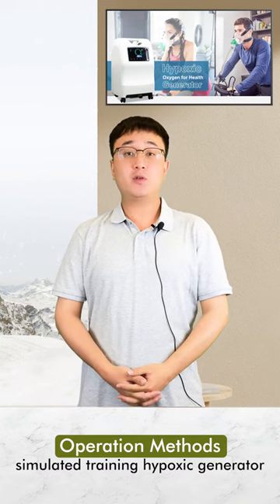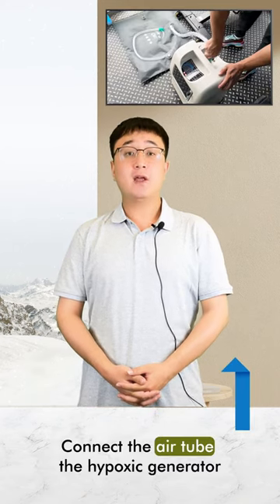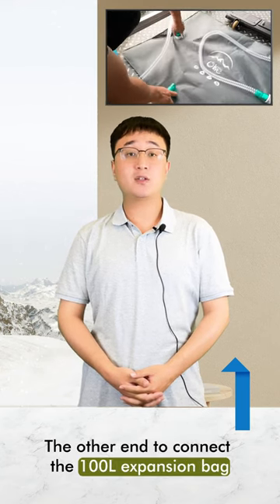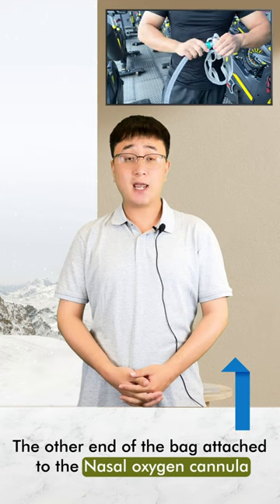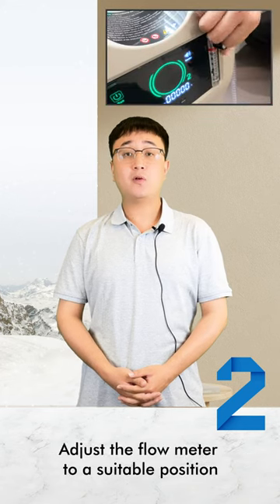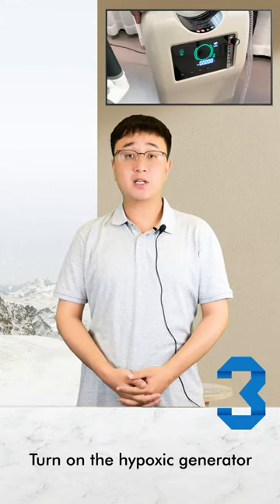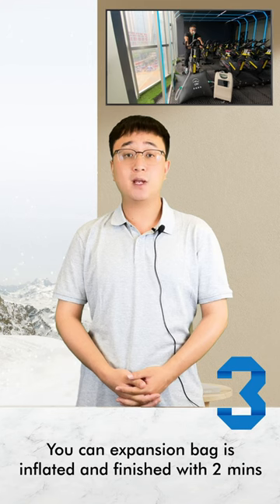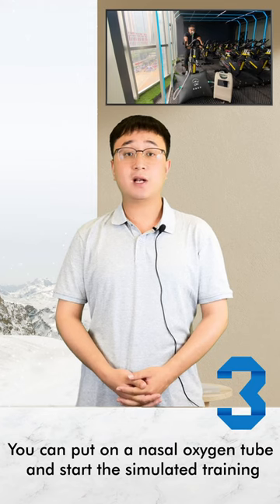Manipulate and install the Altitude hypoxic generator with explanation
✨WeChat: 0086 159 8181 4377

😍Now we can deliver：
• 3L 5L 8L 10L 20L Oxygen Concentrator For Home/Hospital
• Nebulizer
• Oxygen Cylinder